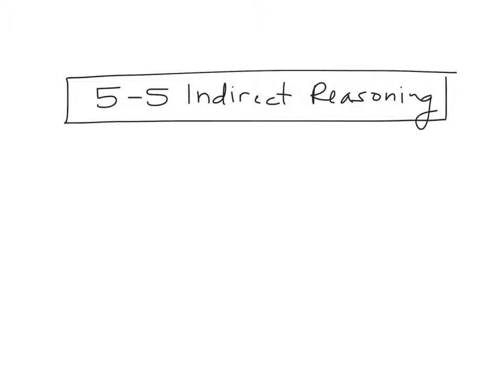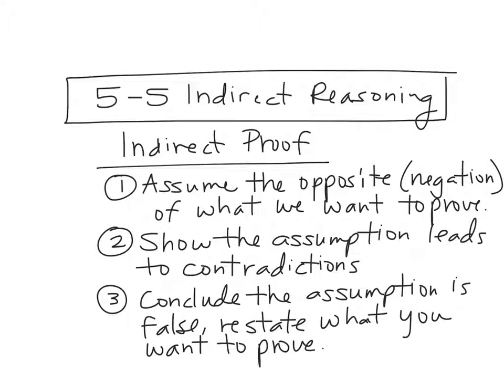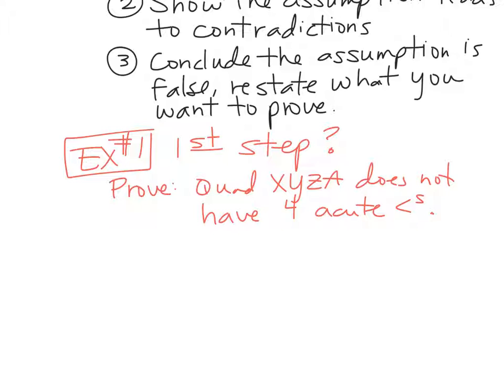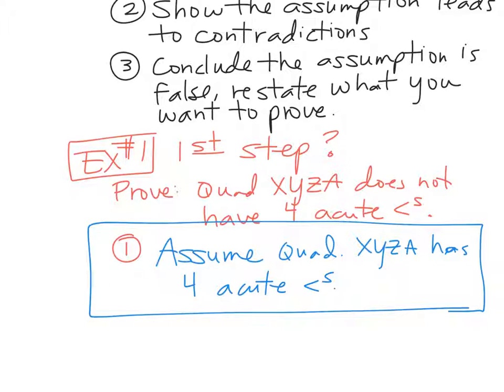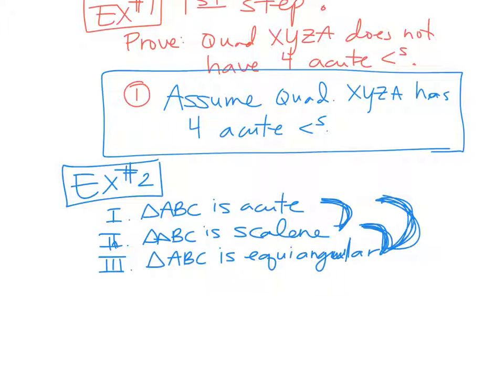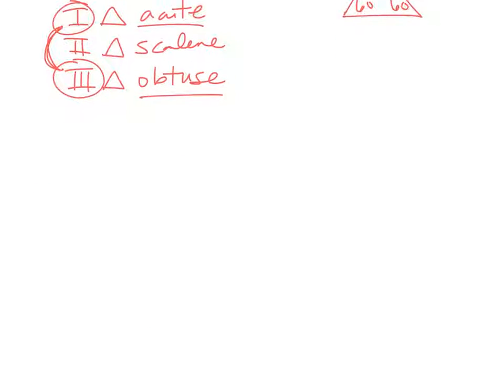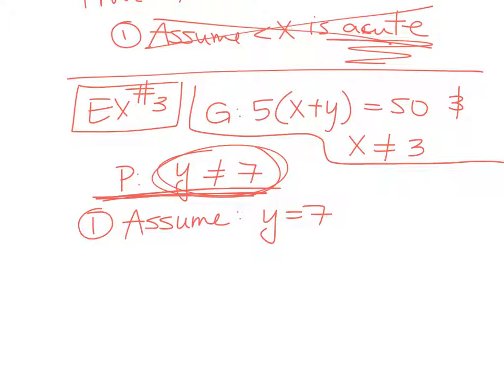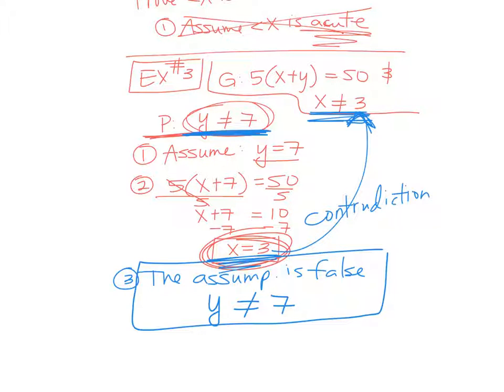geom 5.5 indirect proofs